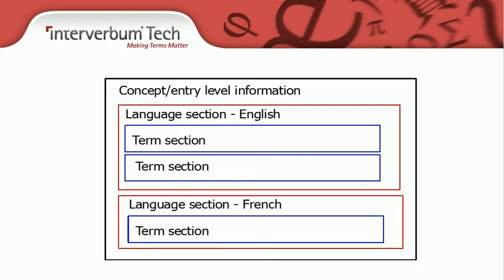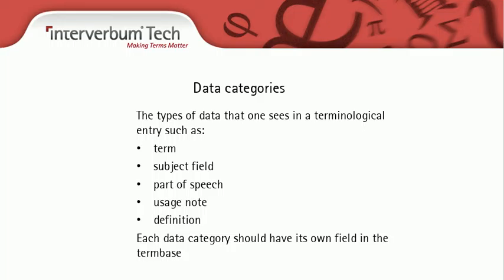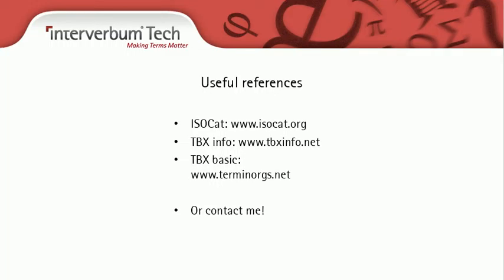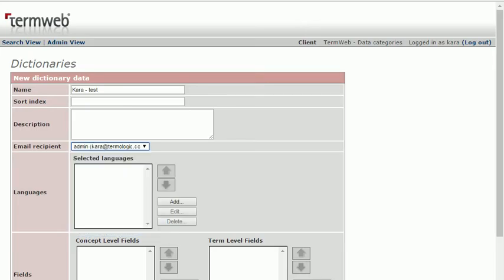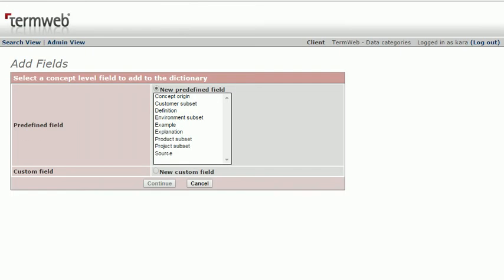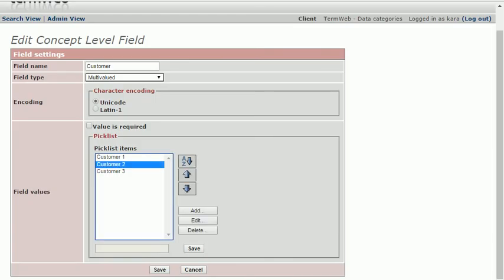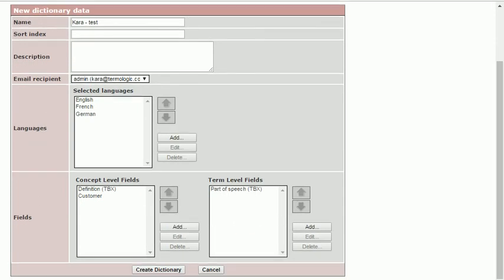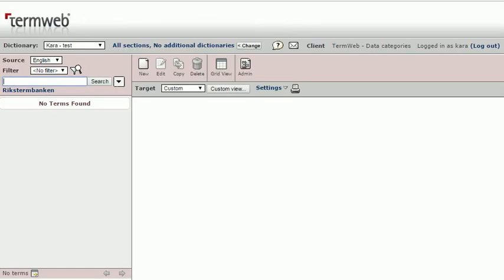Create a terminology database. What you need to know. Demo with TermWeb.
Everything you need to know to create a terminology database. Basic requirements, and demo using TermWeb